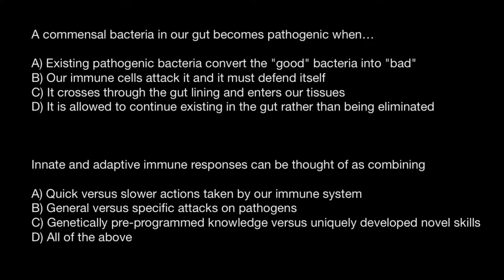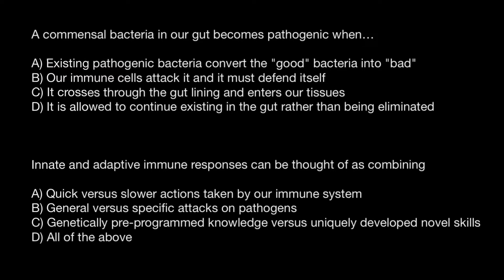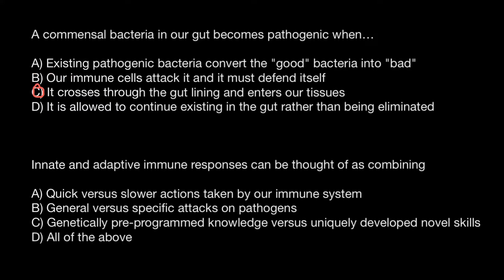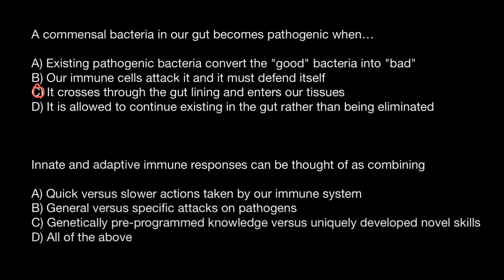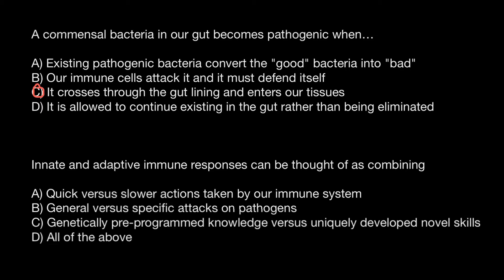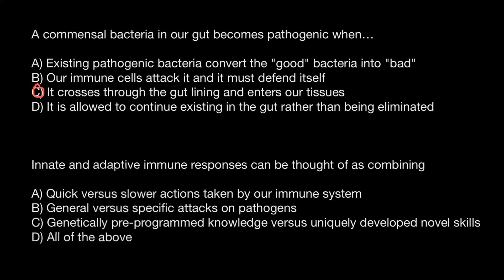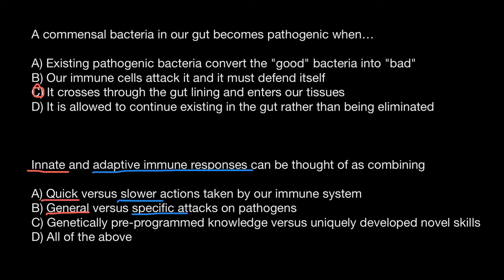Commensal vs Pathogenic bacteria and Innate vs Adaptive immune response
Commensal:  Living in a relationship in which one organism derives food or other benefits from another organism without hurting or helping it. Commensal bacteria are part of the normal flora of the gut.